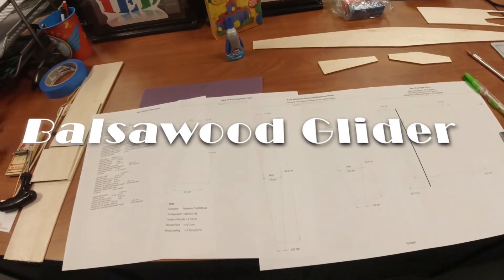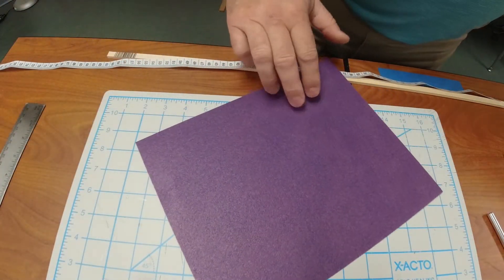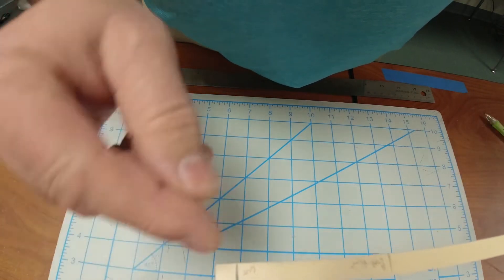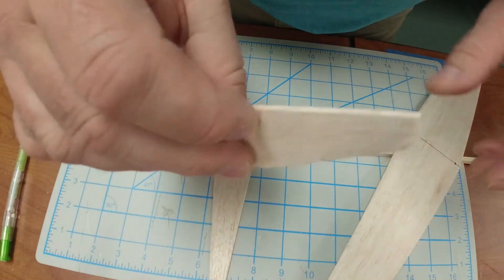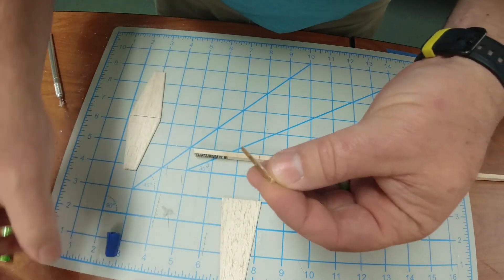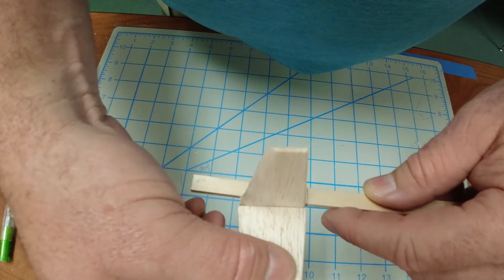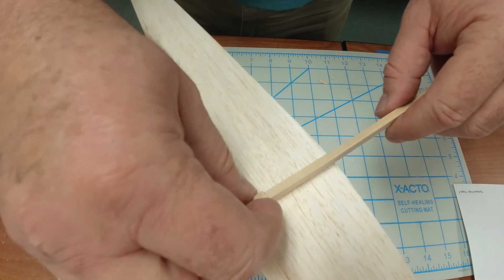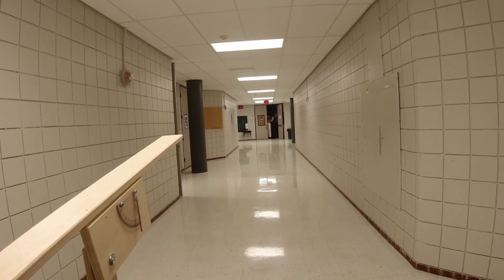AE Balsa Glider Build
Hints and tips to help you build your balsa glider for AE.